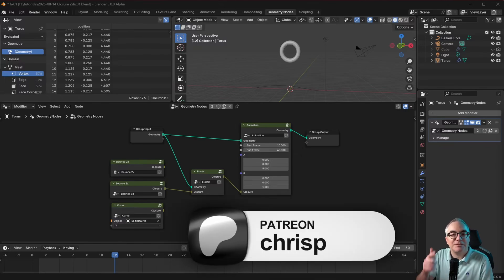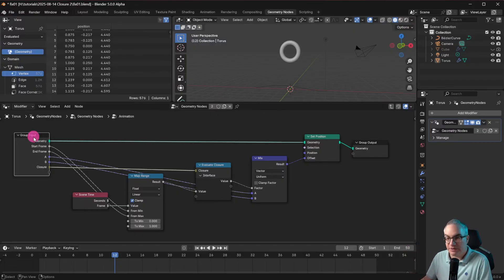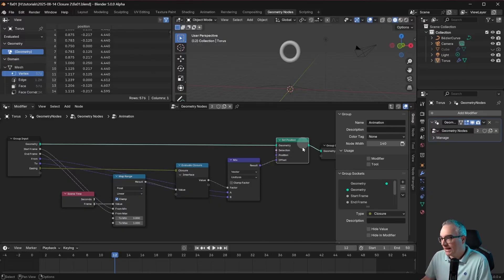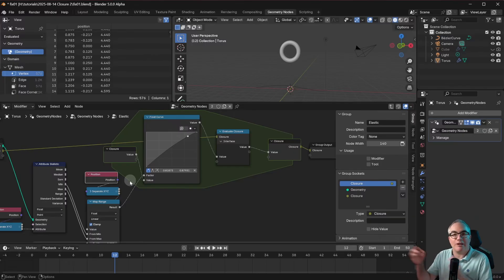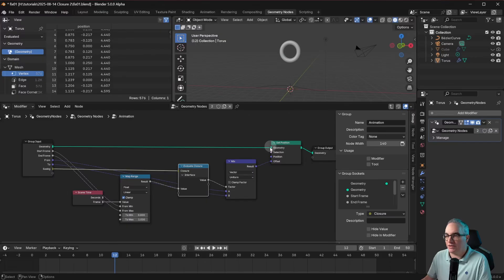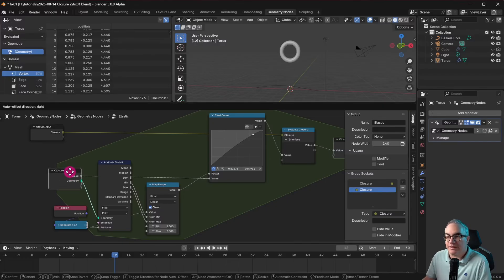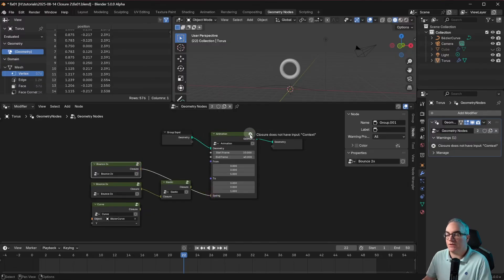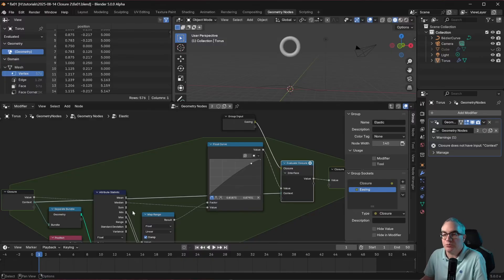I made it better | Blender Geometry Nodes Tutorial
Let's clean up and improve our cool Geometry Nodes Animation System we created in the previous tutorial by providing execution context to the closures!

00:00 Proper naming
01:09 How do "Fields" work? Removing duplicate nodes!
04:11 🔥Providing execution context to the easing closure
11:00 Outro